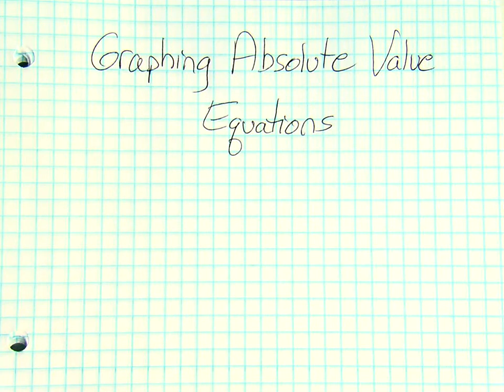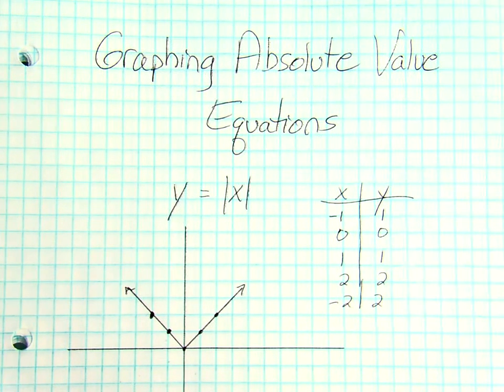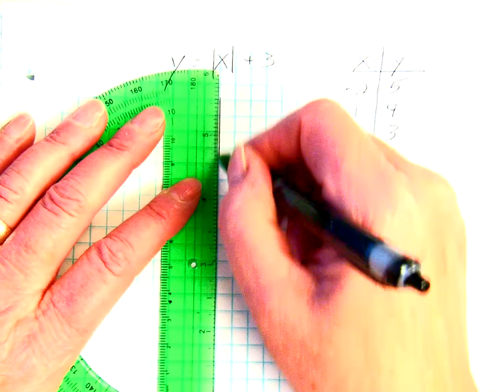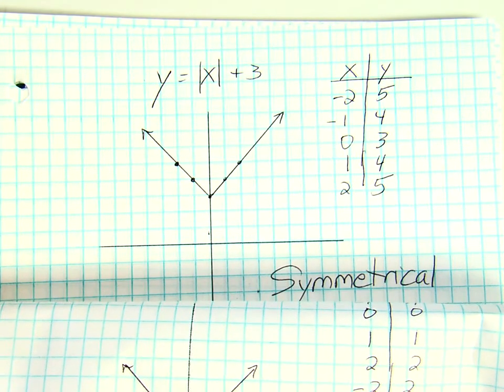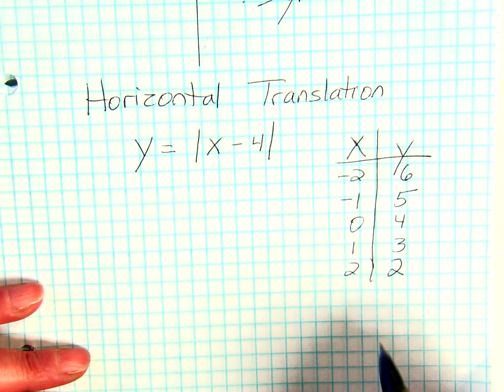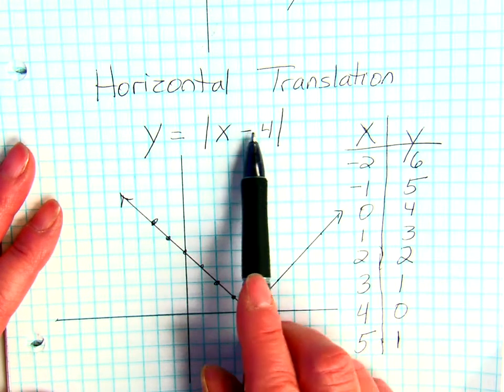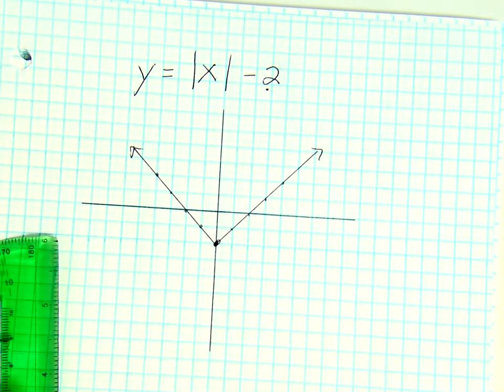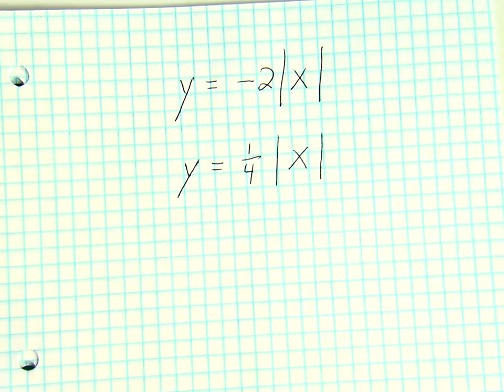8A Graphing Absolute Value Equations